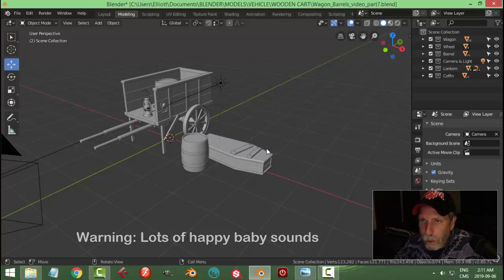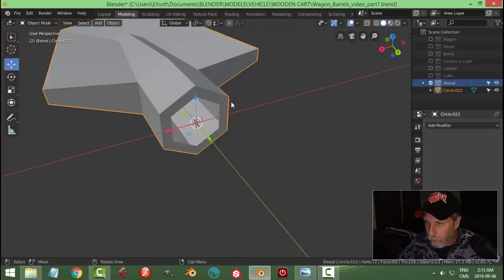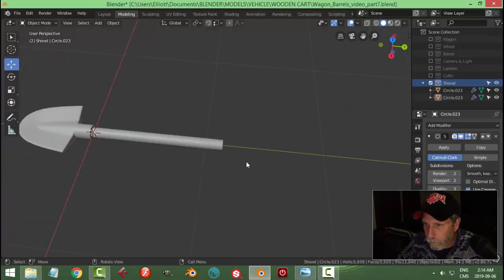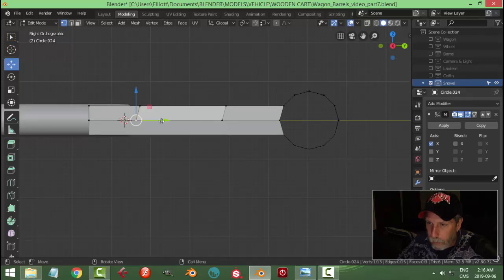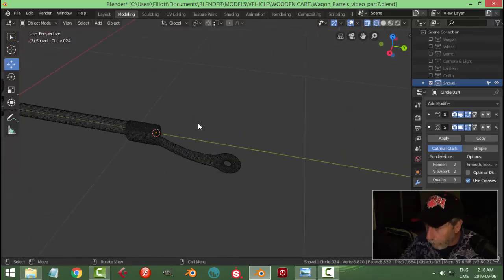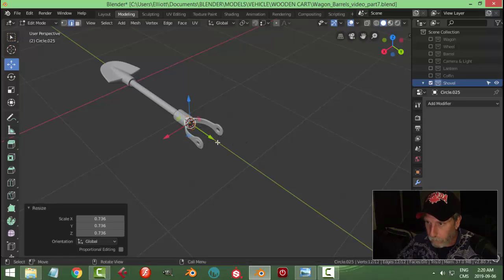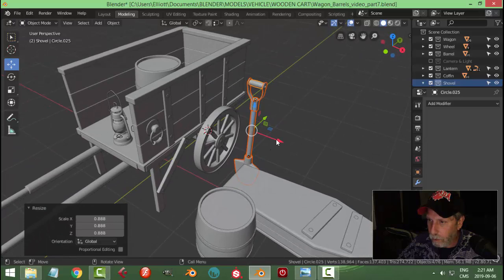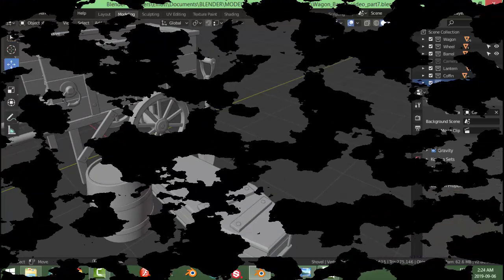Blender 2.8: Modeling a Shovel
Let's add more props to the wagon scene by modeling a shovel.  There are very few (if any) videos about modeling the handle of a shovel so I hope what I came up with works for you if you decide to model this.  I may still go back and modify some of this shovel.

My son, Harry, who is 7 months old is doing a lot of babbling in the background.  He just had his bottle and we will play after this.  Hope it's not too distracting.  I'm very limited in terms of when I can make these videos, pretty much only on the graveyard shift between midnight and 4 or 5 am.

Also, I am looking for a good screencast keys script.  I have tried a couple and am not satisfied with them.  If you know of a good script that is dependable and looks good, please link me to it.